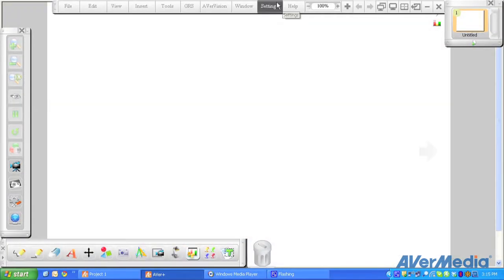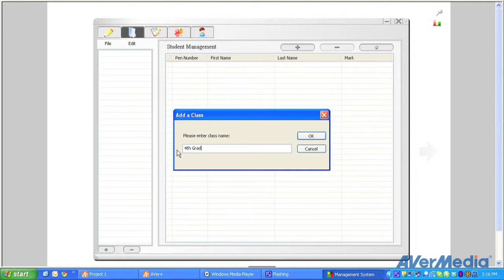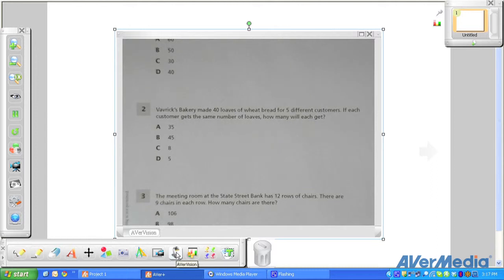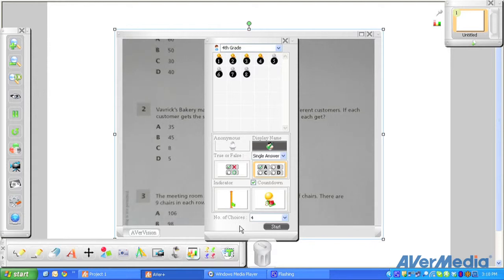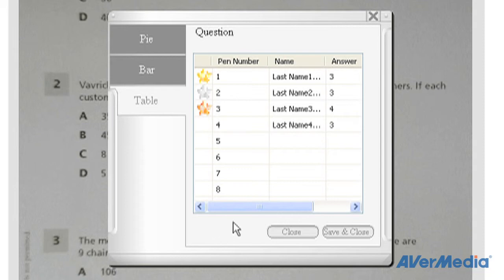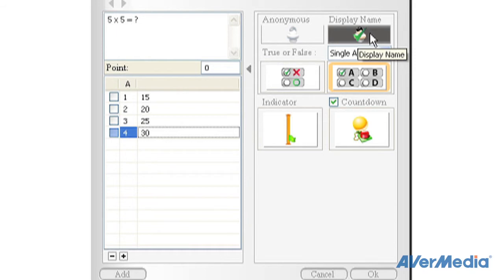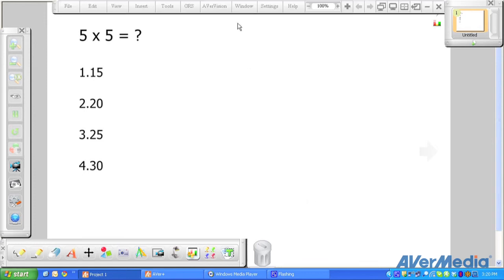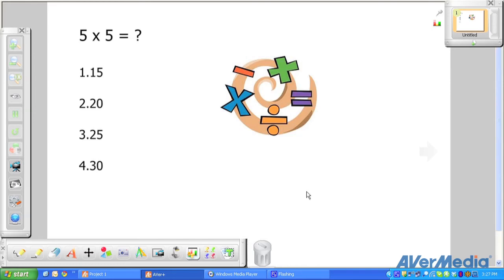AVerMedia Advanced Training video - Group Response System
AVer+ can do so much more than just annotate. Learn how to use the specials tools and other features with our advanced training videos!